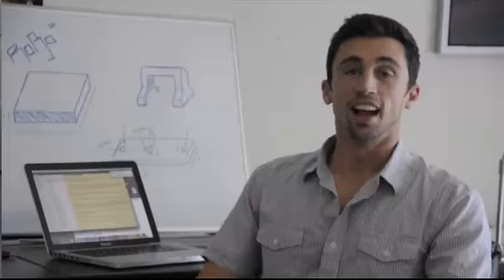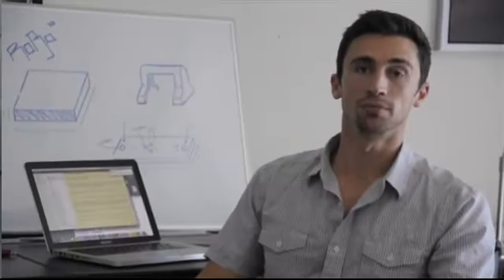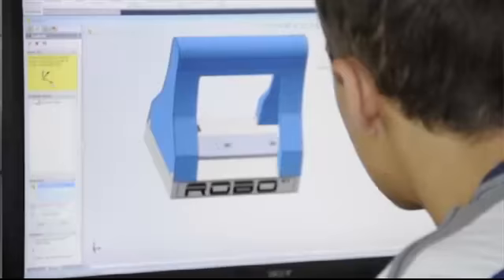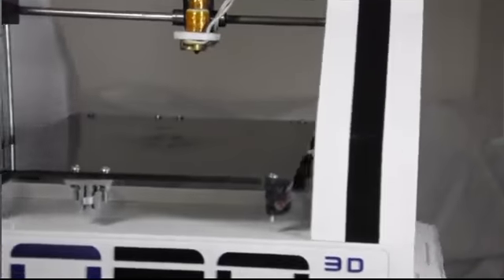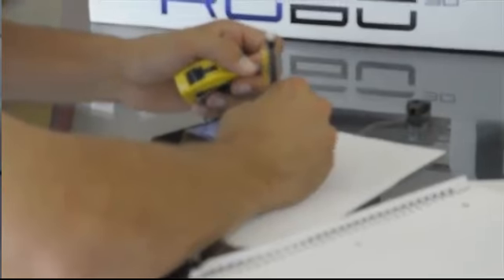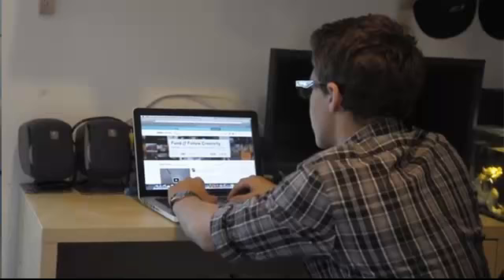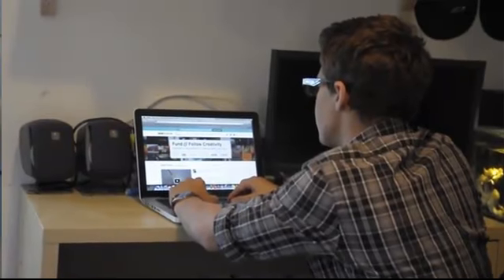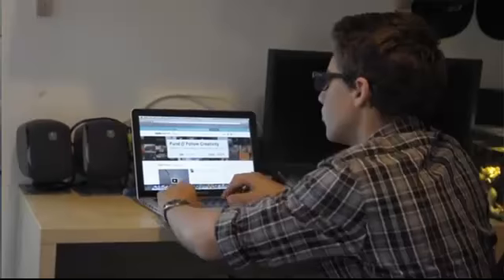RoBo 3D - Herdsurf Interview with Co-Founder Braydon Moreno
Braydon Moreno, co-founder of RoBo 3D, shares with us his story of how him and his team crushed their goal by over 13X.  With the help of 1,251 backers, the RoBo 3D raised just under $650,000 for the manufacturing of the Robo 3D printer.